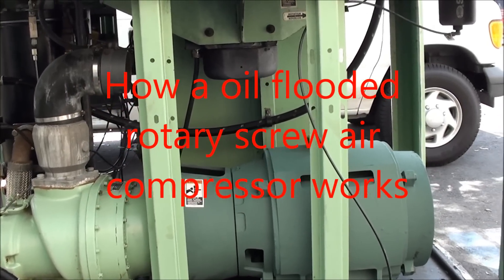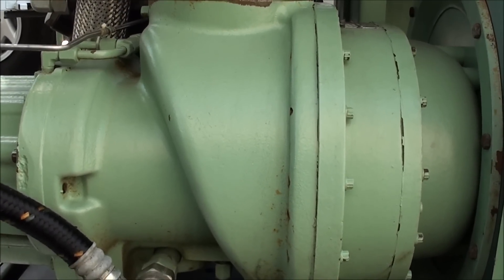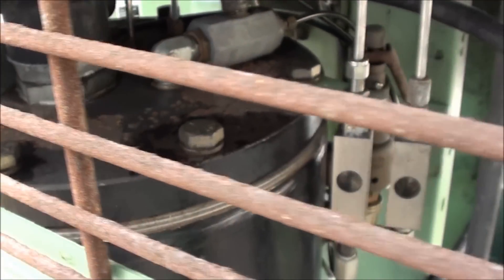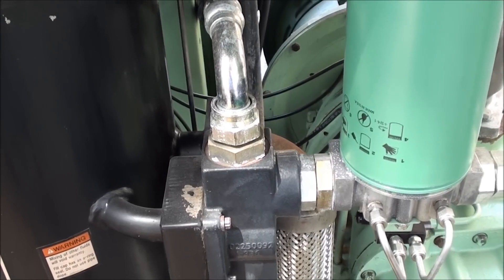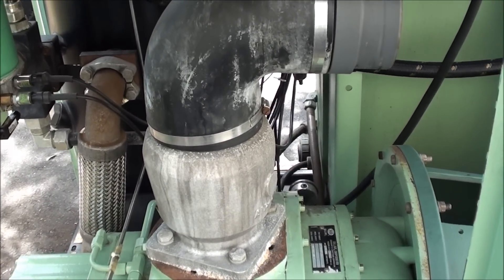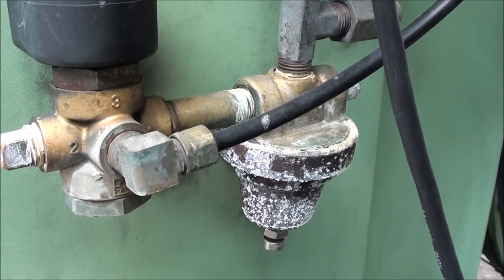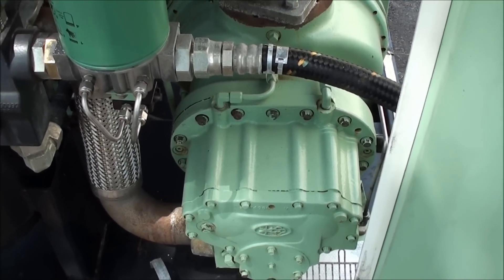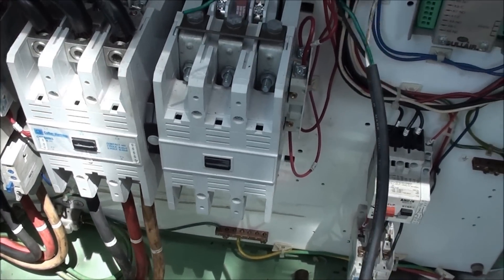How a oil flooded rotary screw air compressor works